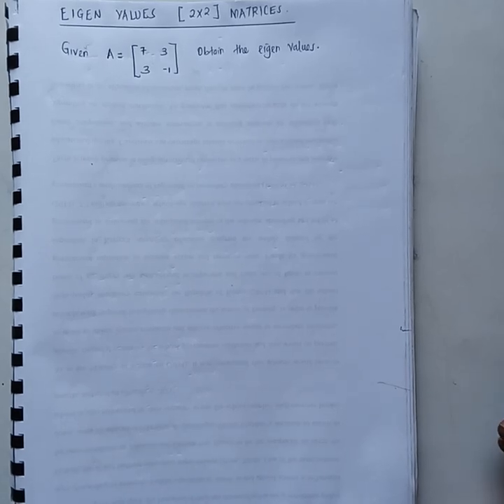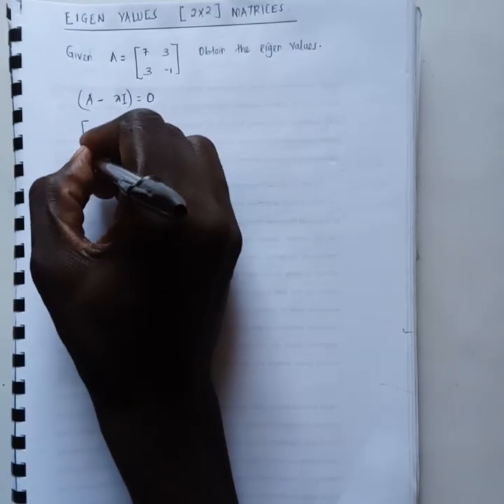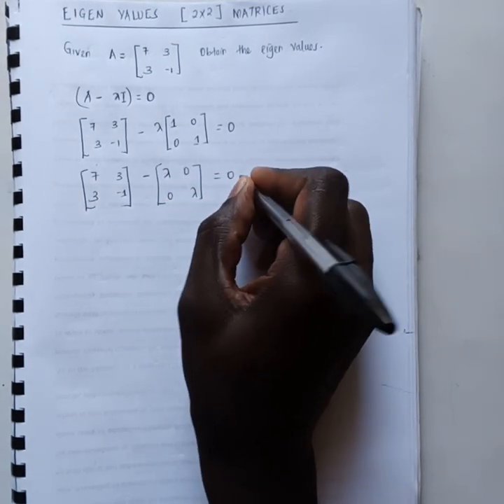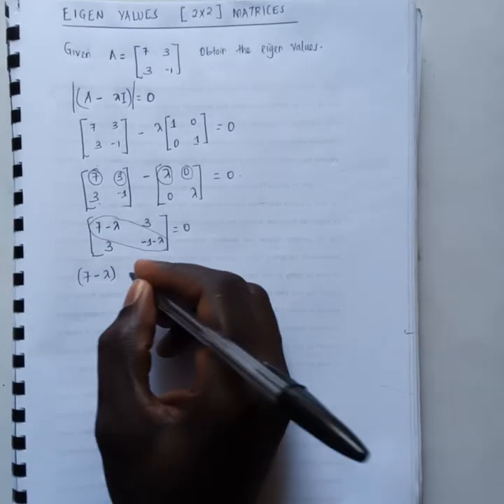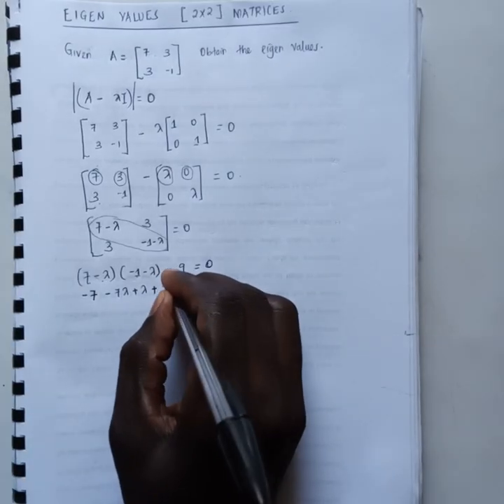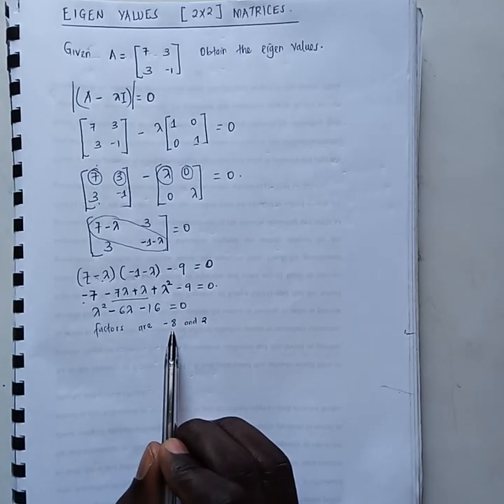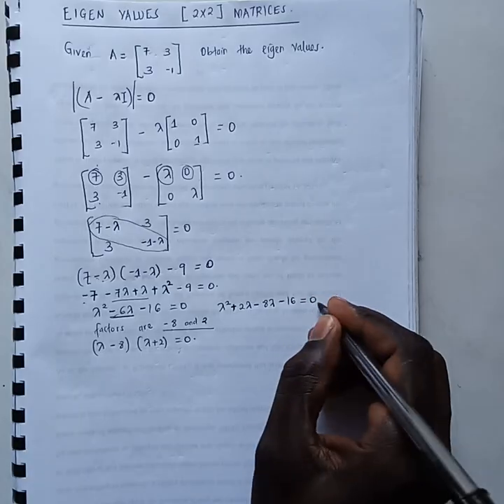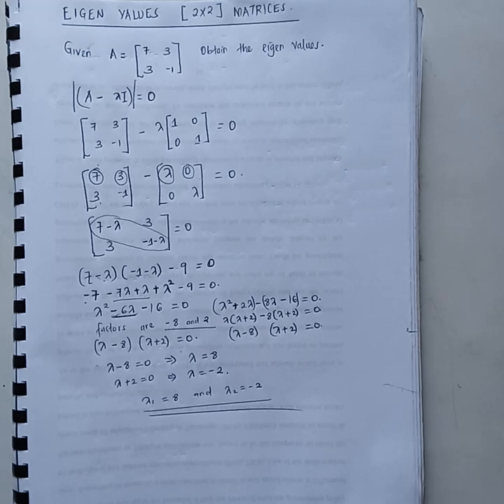Matrices : Eigenvalues for a two by two matrix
this video will help you hone you matrix skill and computation of eigenvalues